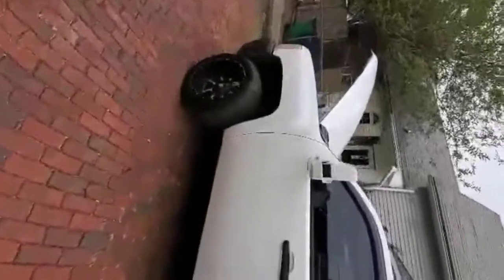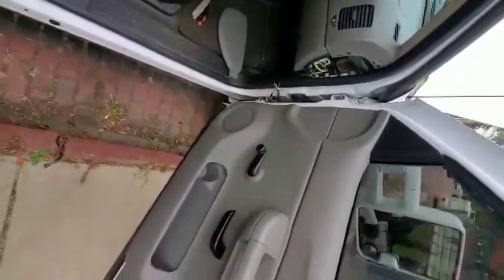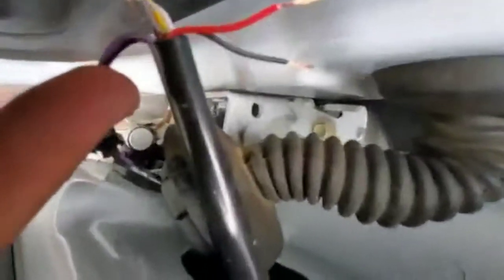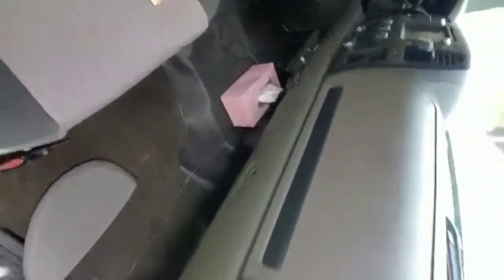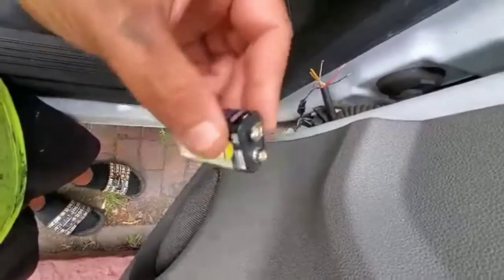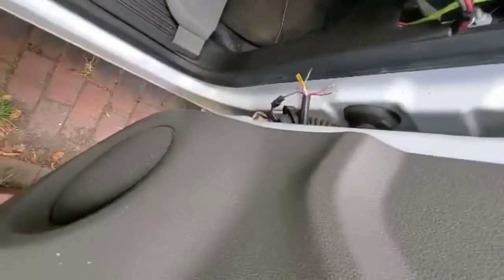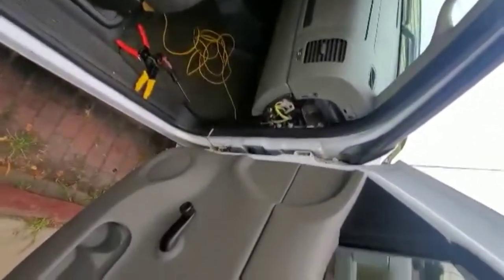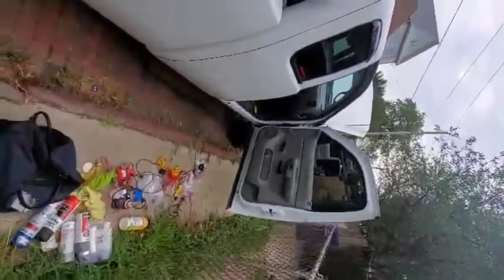07-13 Silverado WT* Boost Auto Tow Mirror Installation Hard Wired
2007- current silverado work truck. boost auto tow mirrors, i had to hard wire them in... couldnt find any videos on youtube on how to do it. i didnt have a harness in the door. had to run my own wiring for turn signals. and heated mirrors. and power mirrors ext. check it out. il leave links for some parts i needed below.

wiring kit- 15$

power mirror switch 17$

=2007+Chevrolet+Silverado+1500&psc=1&spLa=ZW5jcnlwdGVkUXVhbGlmaWVyPUFBVVNHRjFCSURVMTEmZW5jcnlwdGVkSWQ9QTAzMzUxOTkxU0ZJSVdVSDMxTjNFJmVuY3J5cHRlZEFkSWQ9QTA0MjM4OTIzUVJNMDIwT1pUNk04JndpZGdldE5hbWU9c3BfcGhvbmVfc2VhcmNoX2F0ZiZhY3Rpb249Y2xpY2tSZWRpcmVjdCZkb05vdExvZ0NsaWNrPXRydWU=

heated mirror switch 20$